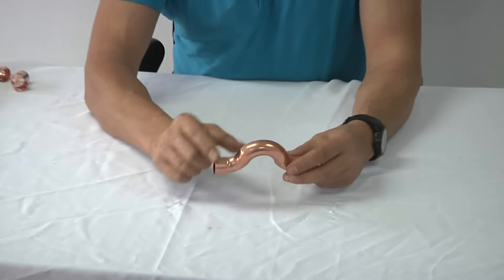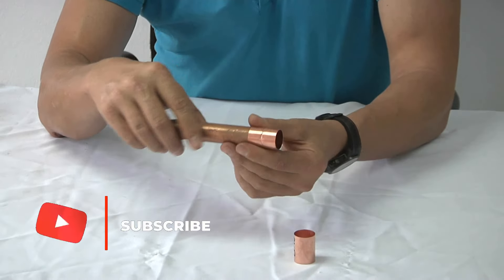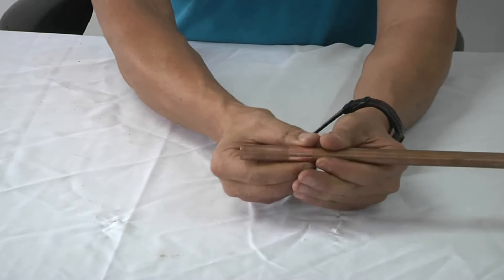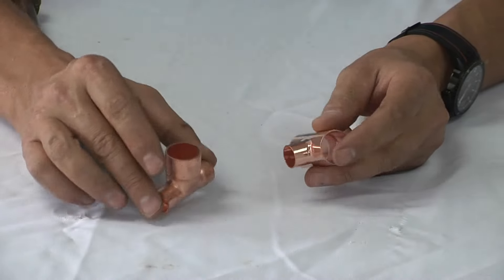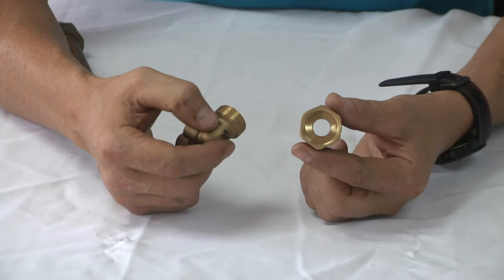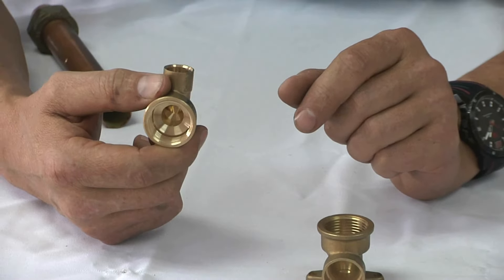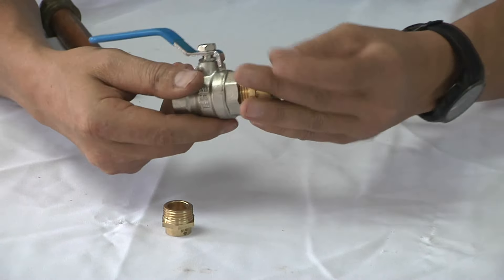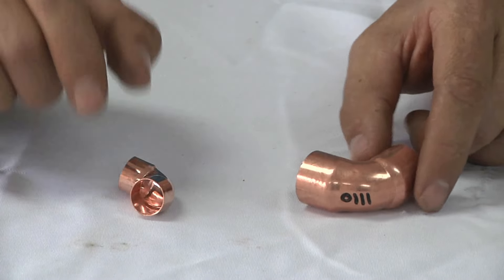Learn all about copper and fittings | How to fitting copper pipe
Hi there,
This is my Advanced Plumbing Channel for beginner and advanced level of plumbing fitters.
I always try to show you the right ways of plumbing by my Advanced Plumbing Tutorials.

Hope you like my video and my channel. If there have any confusions, quarry or any suggestions for me and videos channel, don't hesitate to inform me by comments, and likes below the videos. Please share my Advanced Plumbing channel to your friends, it will increase my confidence to make more valuable plumbing videos.

Your best regards.
Wayne Cornish.

Learn all about copper and fittings | How_to fitting